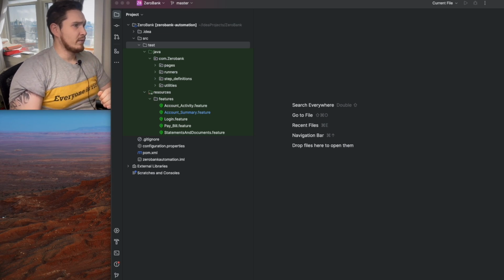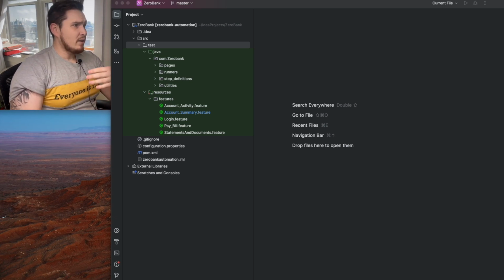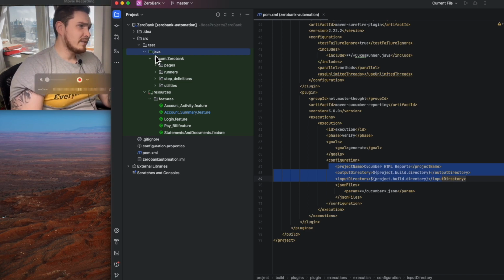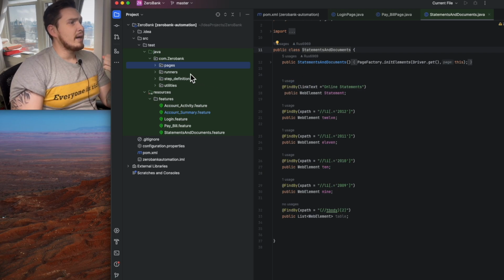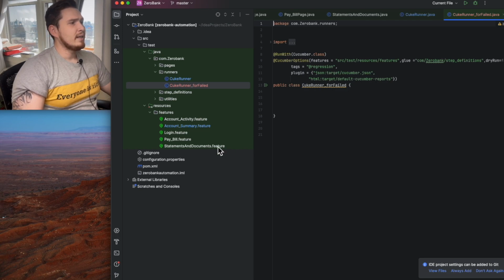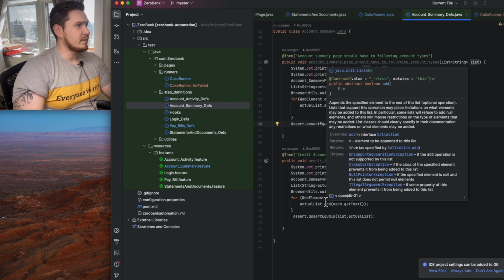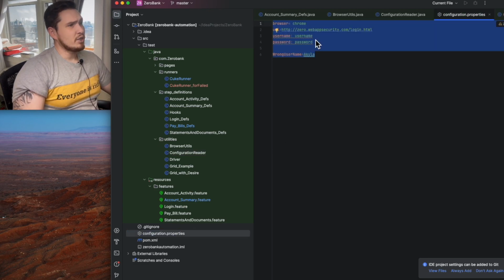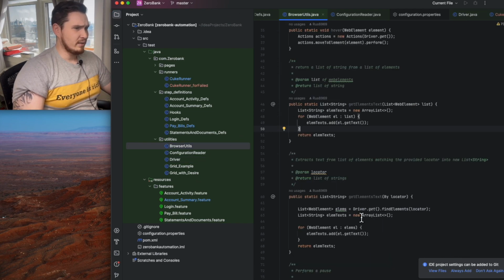Framework Focus: A Deep Dive into QA SDET Interview Questions, Tell me about your framework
"Tell me about your framework," focusing on Cucumber BDD, Java, and Selenium:
- Start by briefly introducing the components of your testing framework: Cucumber BDD, Java, and Selenium.

**Explanation of Cucumber BDD:**
- Mention how Cucumber uses features, scenarios, and steps to define and automate test cases.

**Integration of Java:**
- Discuss the role of Java as the programming language used to implement step definitions and execute test scenarios.
- Highlight Java's robustness, versatility, and widespread adoption within the software development community.

**Utilization of Selenium:**
- Describe Selenium's role as a powerful automation tool specifically designed for web applications.
- Emphasize Selenium's capabilities in interacting with web elements, performing actions, and validating expected outcomes.

**Framework Structure:**
- Provide an overview of how these components are integrated within your testing framework.
- Mention the organization of feature files, step definitions, and test scripts within the project structure.

- Highlight any unique features or capabilities of your framework, such as custom libraries, reusable components, or reporting mechanisms.
- Discuss the benefits of using this framework, such as improved collaboration, maintainability, and scalability of test suites.

**Example Scenarios:**
- Offer examples of scenarios or test cases that demonstrate the effectiveness and efficiency of your framework.
- Showcase how Cucumber BDD, Java, and Selenium work together to automate real-world testing scenarios.

- Acknowledge any challenges or limitations encountered while implementing and maintaining the framework.
- Share insights into how you addressed these challenges, whether through custom solutions, community resources, or best practices.

**Conclusion:**
- Summarize the strengths and advantages of your framework in enhancing the software testing process.
- Express confidence in the framework's ability to ensure quality, reliability, and efficiency in testing efforts.